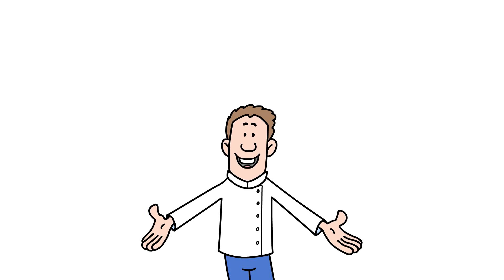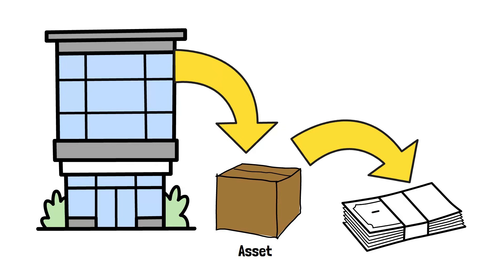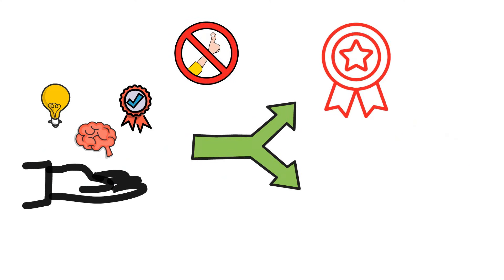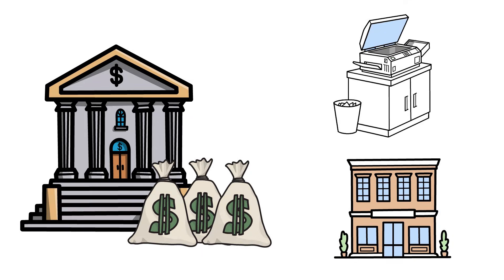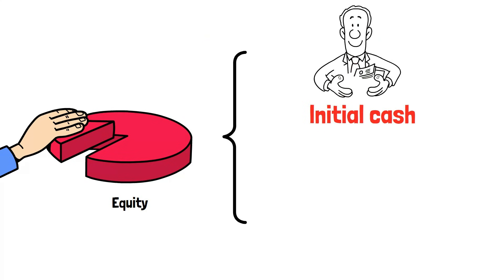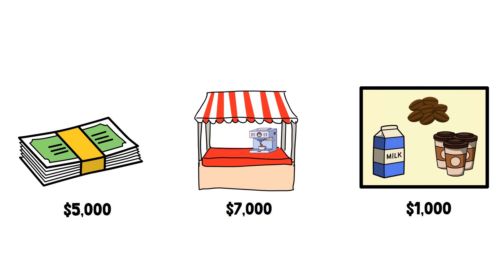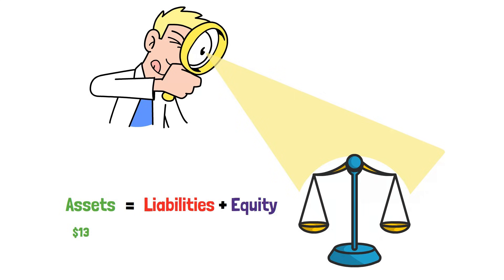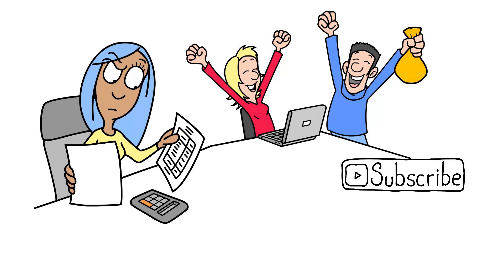Easy Way to Read The Balance Sheet Without Being an Accountant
In this video, we're diving into the balance sheet to understand assets, liabilities, and owner's equity.
Learn how the accounting equation works and why it's important for assessing a company's financial health.
This explanation of the statement of financial position uses visuals and examples to explore different parts of the balance sheet and their impact on understanding a business's financial standing.

We'll break down the basics of balance sheet accounting and provide you with tips on how to analyze financial statements like a pro! Understanding the balance sheet is crucial for investors, as it provides a snapshot of a company's financial health. By learning how to read a balance sheet, you'll be able to make informed investment decisions and gain a competitive edge in the stock market. We'll cover the income statement, cash flow statement, and statement of financial position, and explain accounting concepts in a way that's easy to understand. Whether you're a beginner in accounting or just looking to improve your financial literacy, this video is for you. So, let's dive in and learn how to read a balance sheet the easy way!